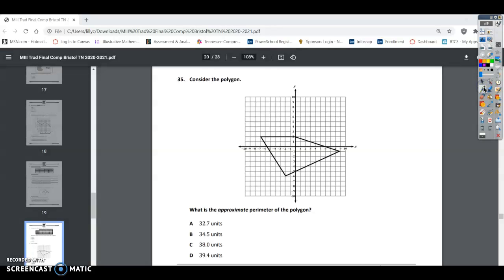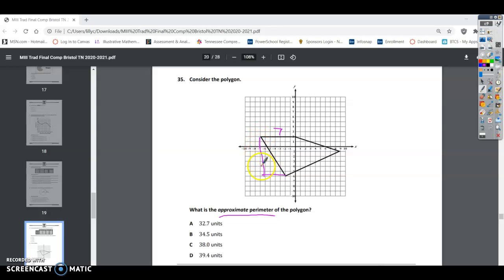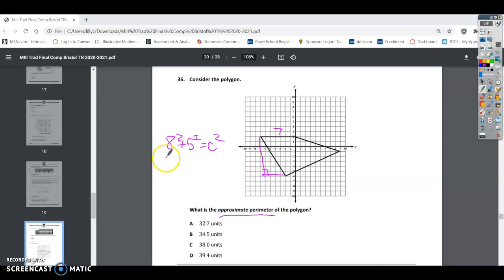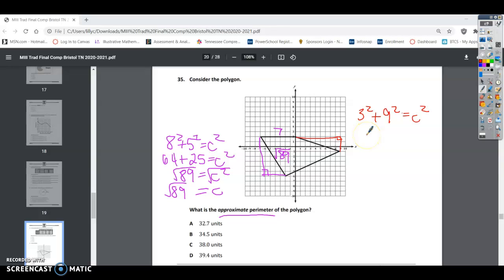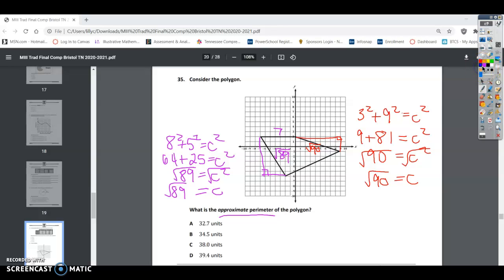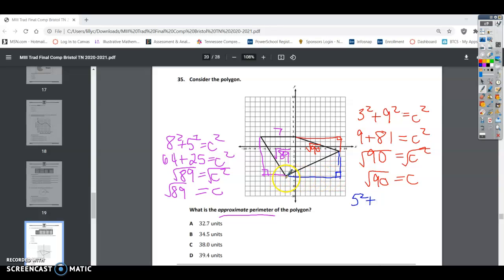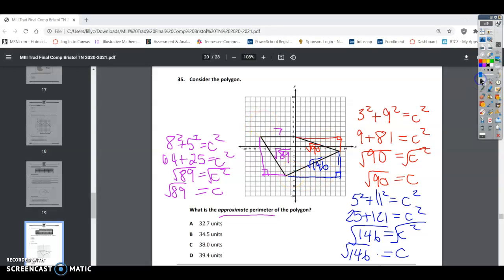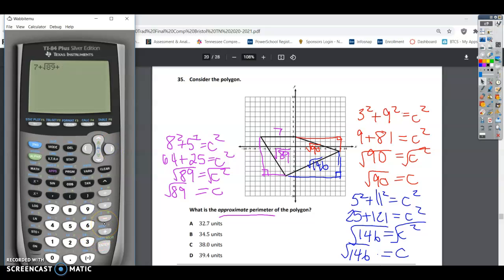M3 Tran Final Com (Benchmark)_#35